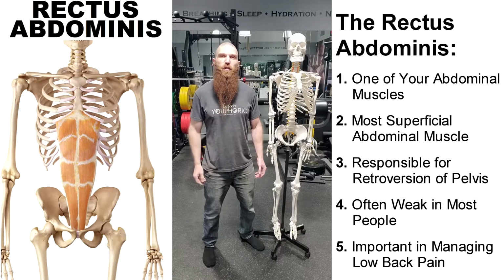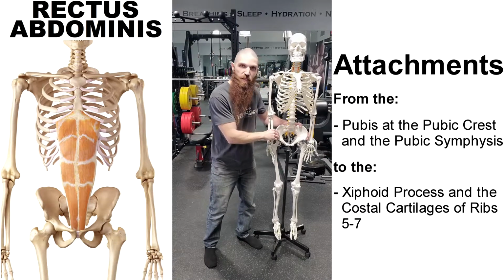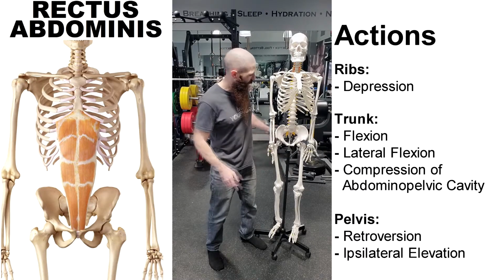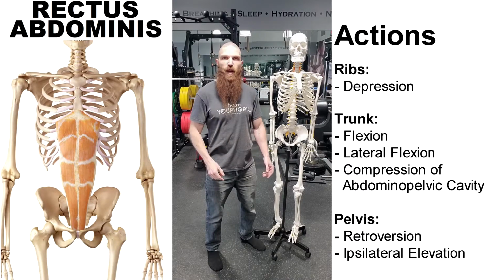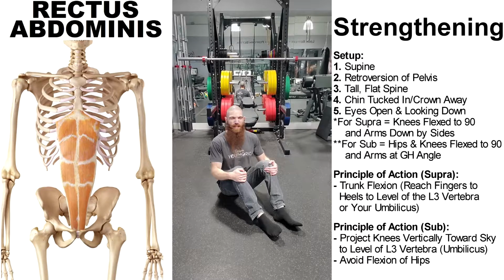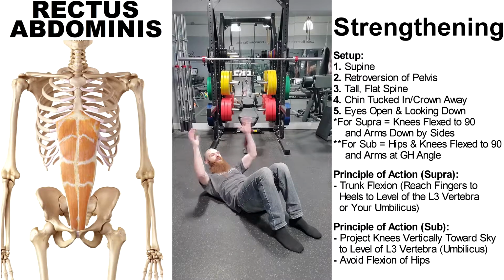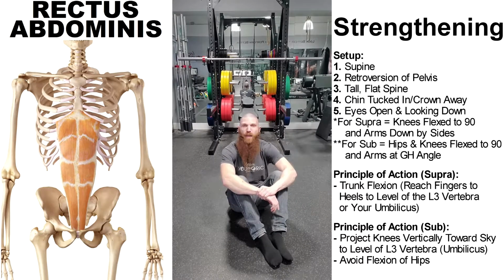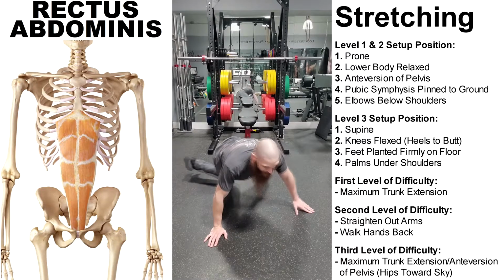THE RECTUS ABDOMINIS MUSCLE: Skeletal Anatomy, Muscular Anatomy, Nerve Innervations, & Exercises!!!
Want to learn about the Rectus Abdominis muscle??? Holistic Health Coach, Stephen Daniele, breaks down the Skeletal Anatomy, Muscular Anatomy, and Nerve Innervations for the Rectus Abdominis muscle and demonstrates some Strengthening Exercises, Myofascial Stretching Exercises, and ELDOA Exercises for the Rectus Abdominis Muscle!!!

To find an ELDOA Practitioner in your area or to register for certification

⏰TIMESTAMPS⏰
0:00 Preview of the Rectus Abdominis Anatomy
0:20 The Rectus Abdominis Muscle
0:59 Skeletal Anatomy of the Rectus Abdominis Muscle
1:36 Muscular Anatomy of the Rectus Abdominis Muscle
2:14 Nerve Innervations for the Rectus Abdominis Muscle
2:54 Strengthening Exercises for the Rectus Abdominis Muscle
3:46 Myofascial Stretching Exercise for the Rectus Abdominis Muscle
4:40 The T7-T8 ELDOA Exercise for the Rectus Abdominis Muscle
5:30 Thanks for Tuning In. Please Like, Share, Comment, and Subscribe!!!